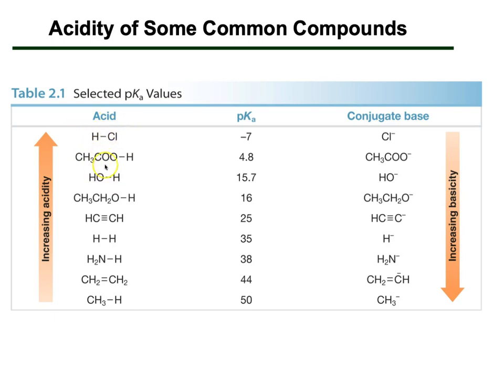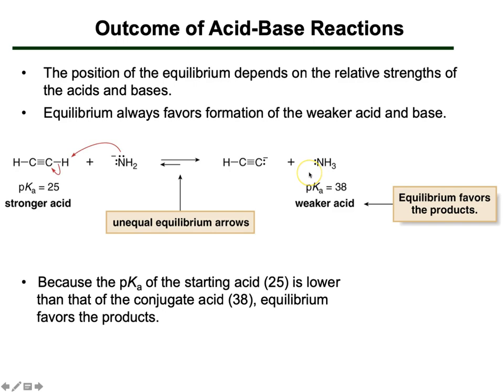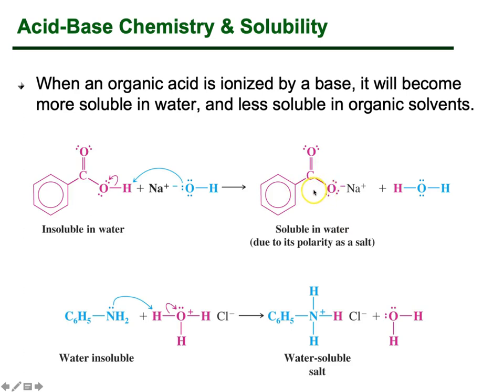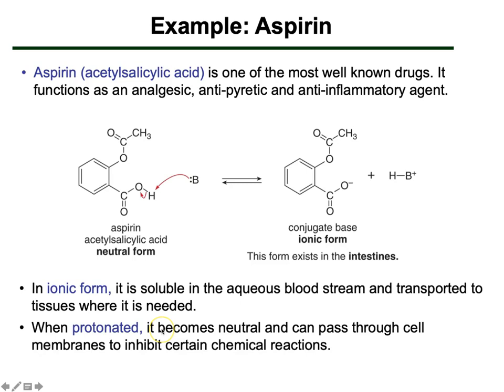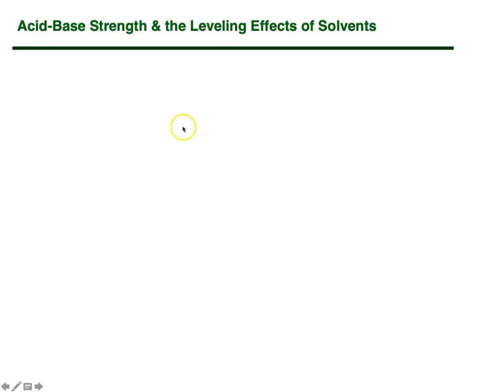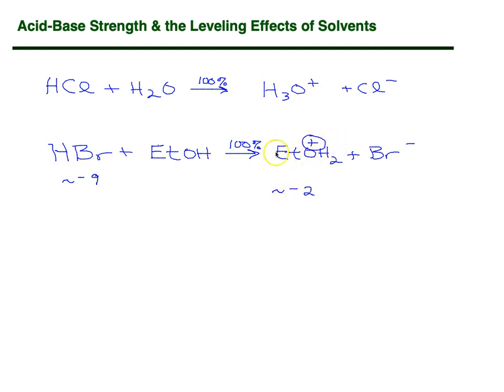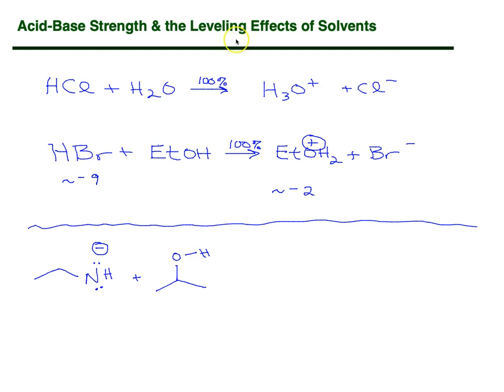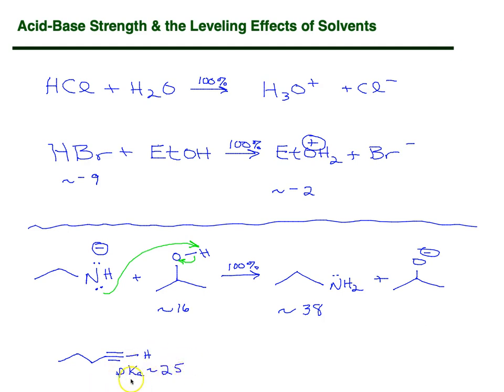Acid Base Strength & Solubility